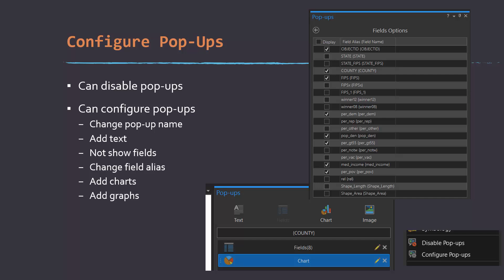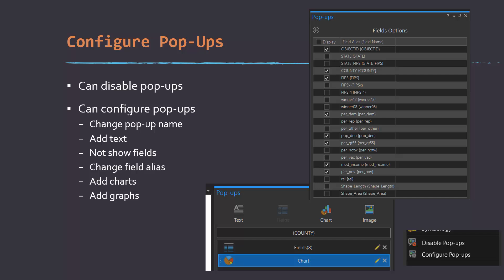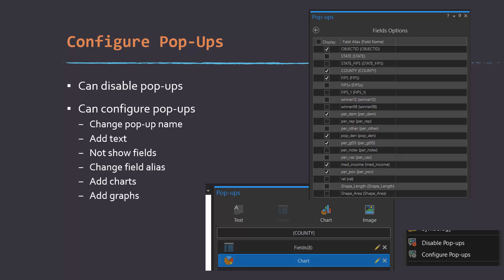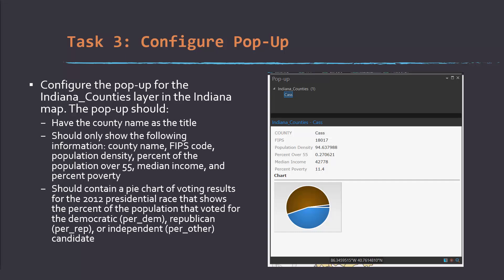Pop-Ups in ArcGIS Pro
Video for WVAGP.